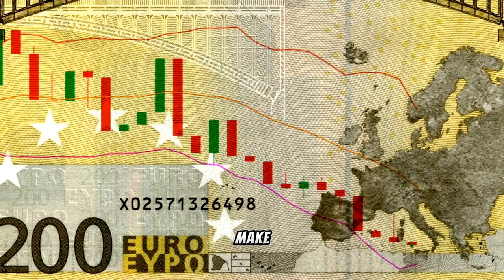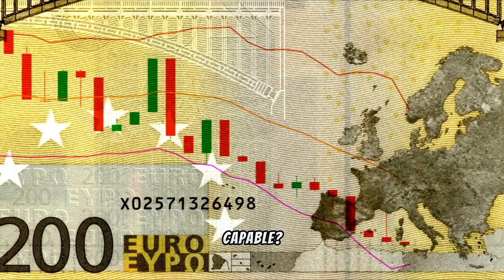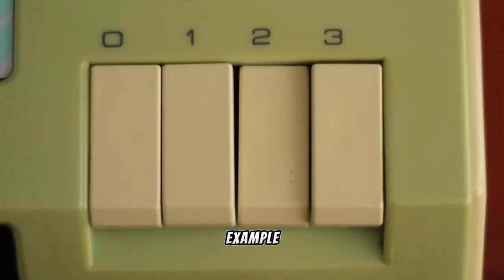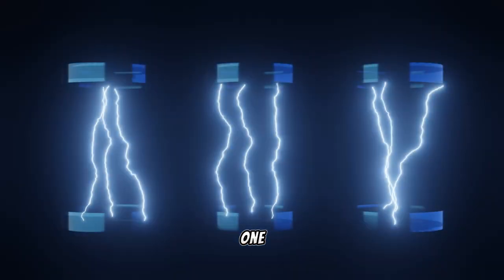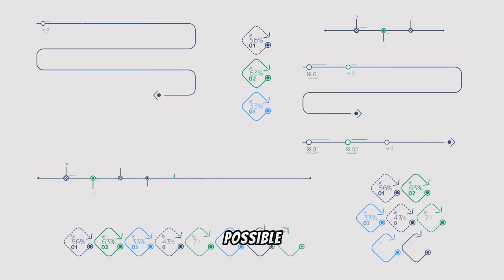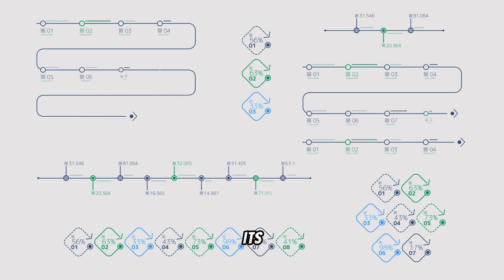What Is Quantum Computing Explained for Absolute Beginners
“What is quantum computing?” the simplest answer is: It is a new way of computing that uses the strange and powerful laws of quantum physics to process many possibilities at the same time, solving certain problems much faster than classical computers ever could. It is not just a faster computer — it is a completely different computer. And we are only seeing the beginning of what it can do. The future powered by quantum computing is going to be more advanced, more intelligent, and more capable than anything we have seen before.